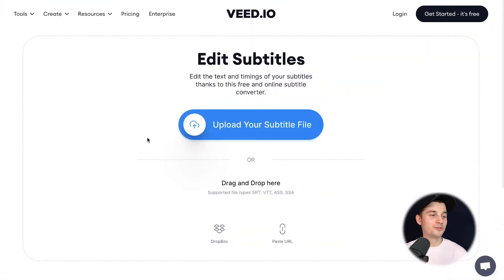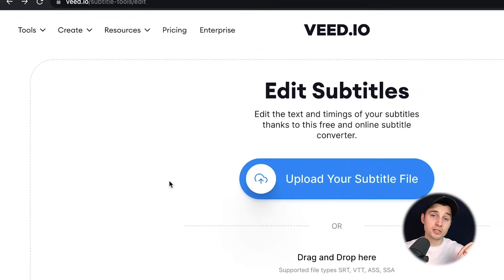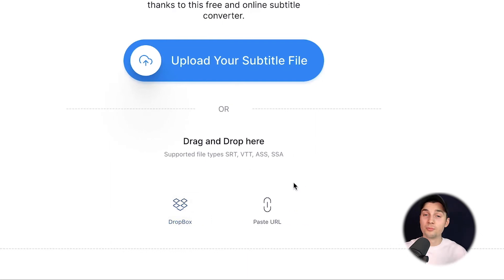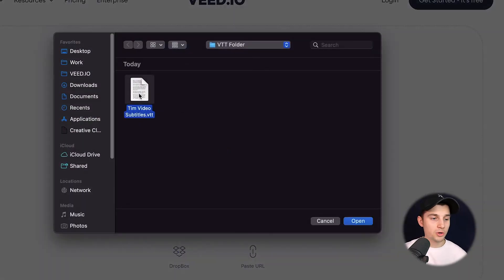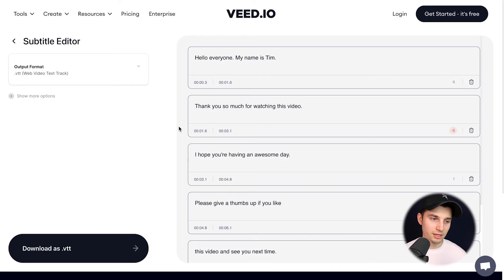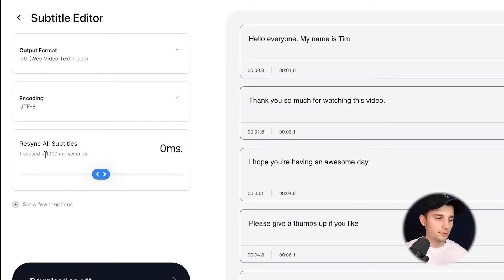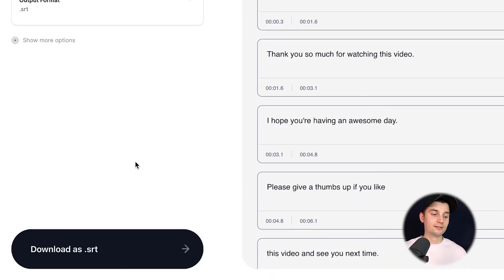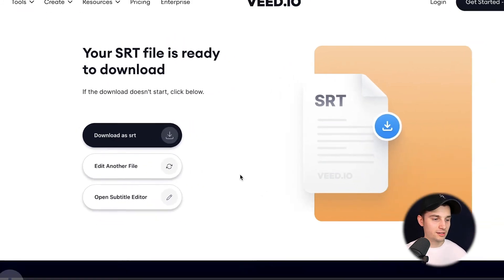How to Convert VTT to SRT | FREE Online Subtitle Converter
In this video, we show how to convert VTT to SRT online.

In this tutorial, you'll learn how to convert subtitles files from VTT to SRT with VEED's free online subtitle converter. VEED's subtitle or caption converter has the option to convert (to) .SSA, .ASS, .VTT, .SRT and TXT files with ease.

Simply go to your browser on your computer (e.g. Mac and Windows PC) and easily import your VTT file into the subtitle converter. Then, you'll be redirected to the subtitle editor, so you can edit your VTT file before converting it to SRT. You can edit and change the text, timestamps, output, encoding, and resyncing options before fully converting your file to another subtitle file.

Try the FREE subtitle converter tool yourself and convert .VTT to .SRT through the link above! 🎉

VTT to SRT Converter - Step by Step:

00:00 Intro
00:05 How to convert VTT to SRT
00:32 How to edit VTT before converting
00:56 How to download SRT file
01:03 Outro

Good luck!

⭐ Get access to more features with VEED’s Pro plan:

4k video quality
Longer videos
Custom fonts

Tim & VEED.IO